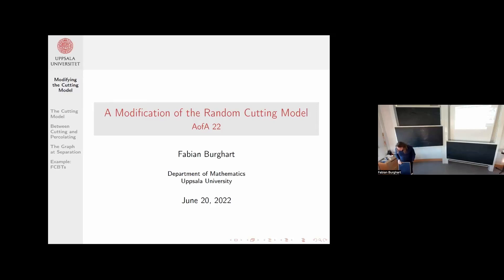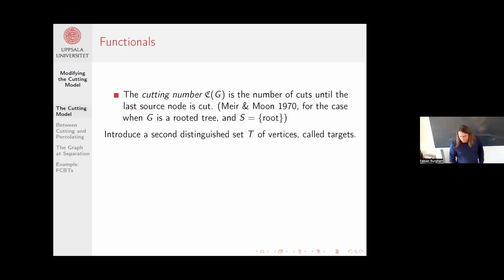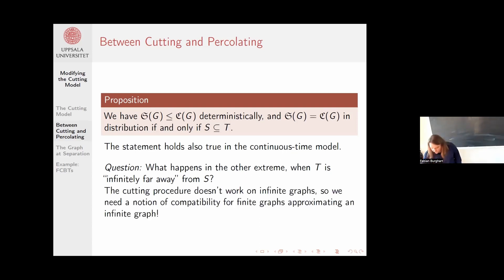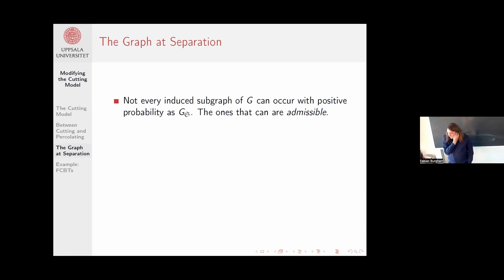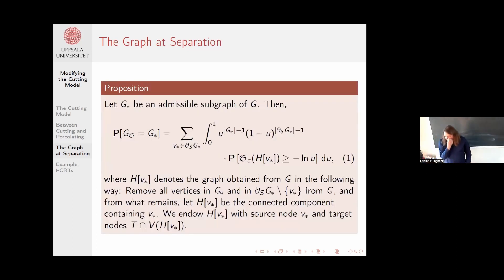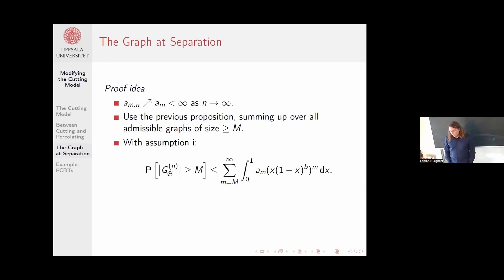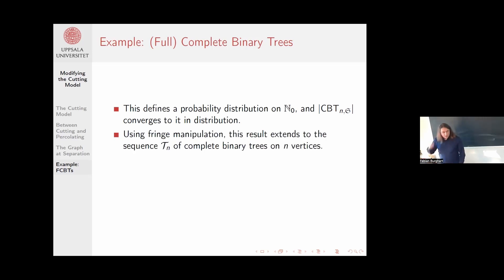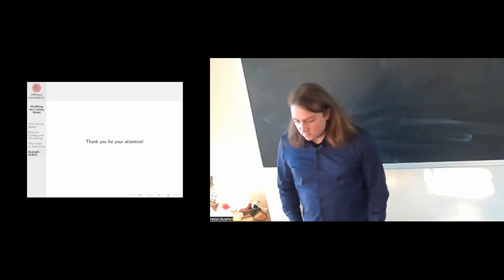A Modification of the Random Cutting Model (AofA2022)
Fabian Burghart is presenting recent work at the 33rd International Conference on Probabilistic, Combinatorial and Asymptotic Methods for the Analysis of Algorithms (AofA2022) in Philadelphia, PA.